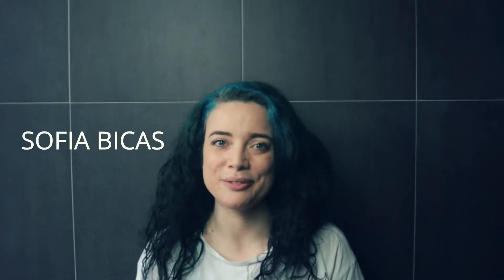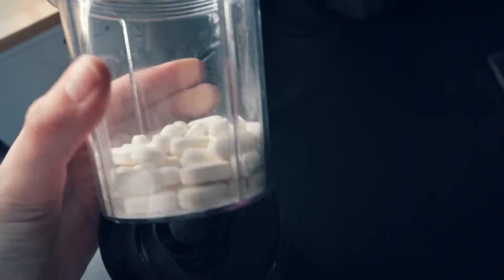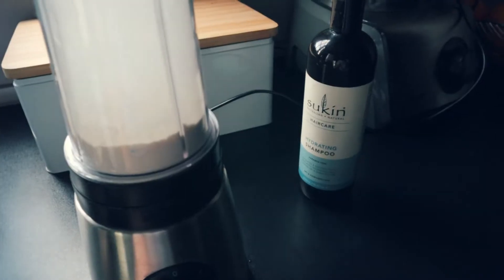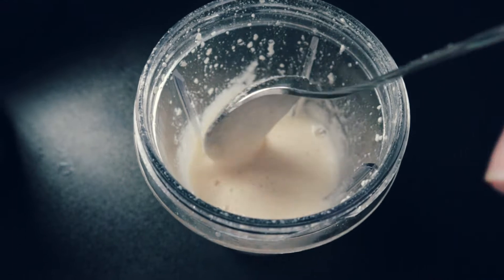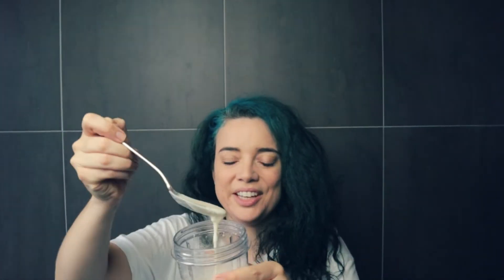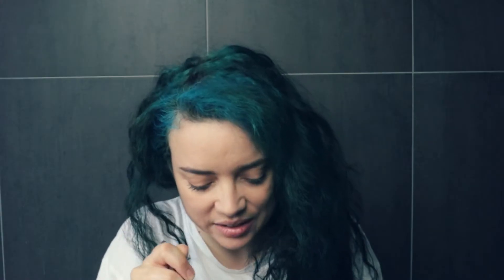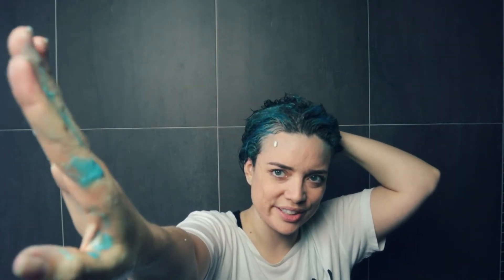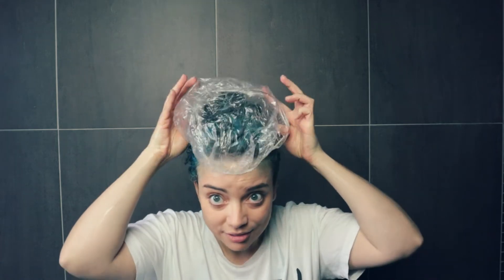DIY hair dye remover without bleach | VITAMIN C and SHAMPOO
Bleaching black and blue  hair with Garnier Olia D+++

✨ About me ✨